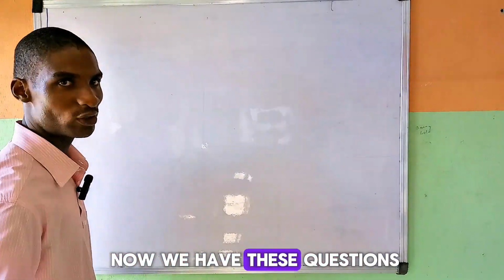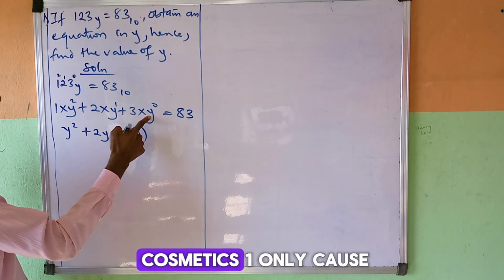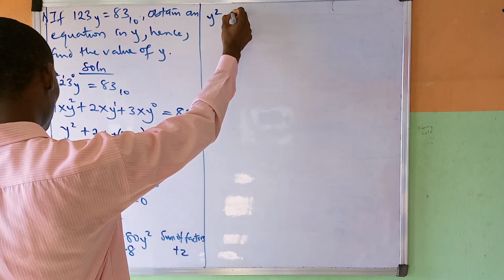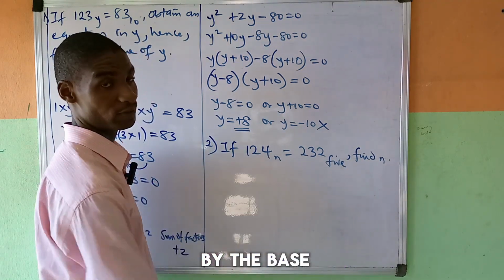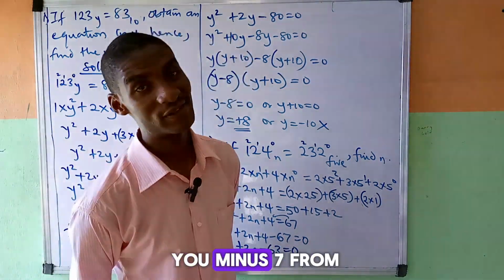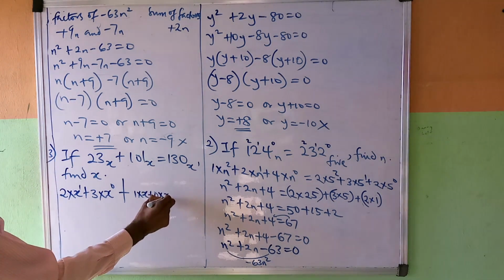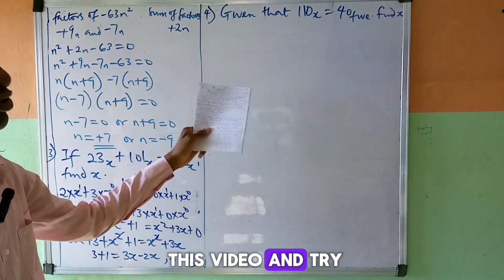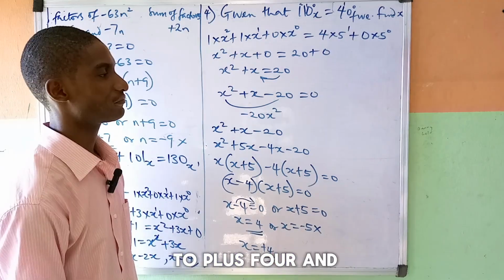NUMBER BASE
This video simplifies calculations on number bases